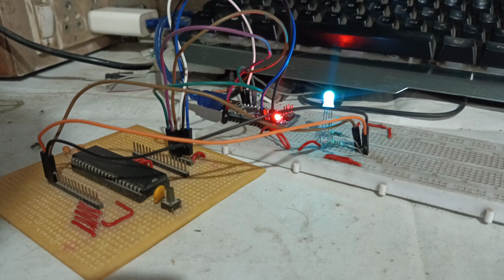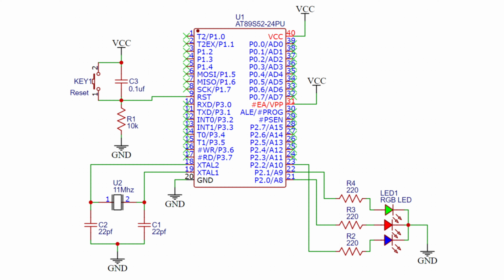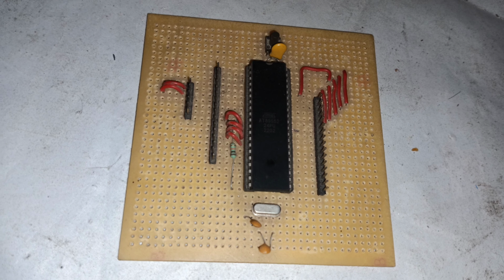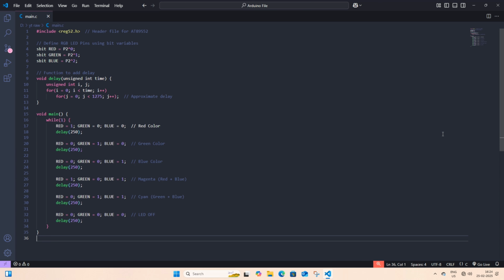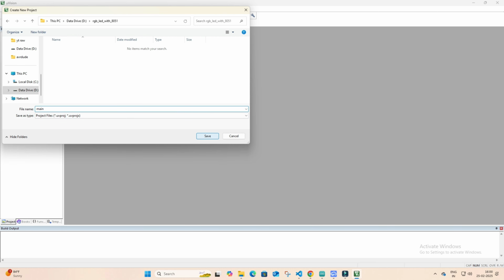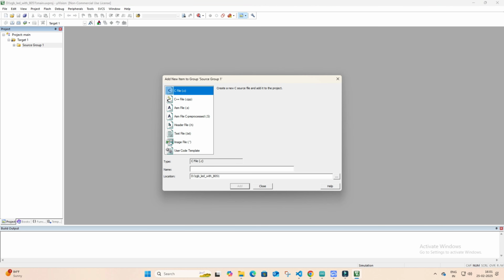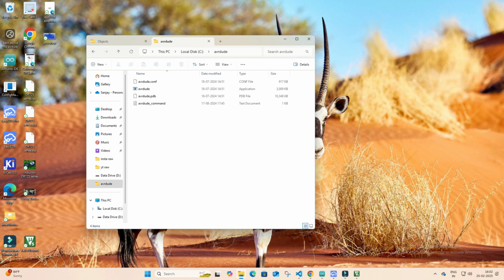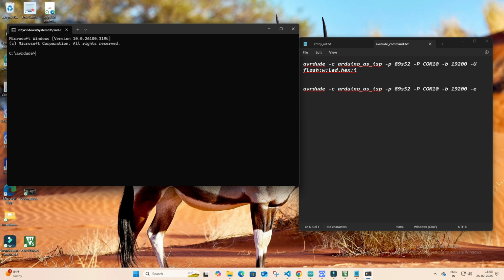Interface RGB LED with AT89S52 Microcontroller Using Embedded C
Hello friends welcome to secret of Electronics. In this video we will learn how to Interface RGB LED with AT89S52 Microcontroller Using Embedded C.